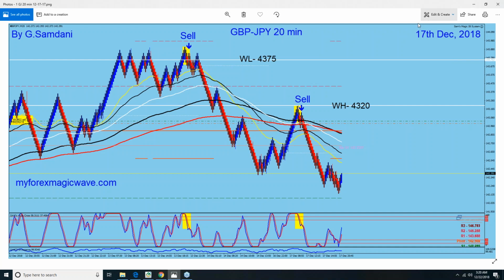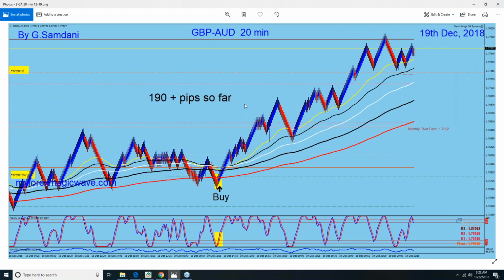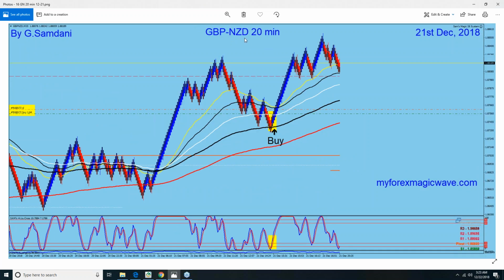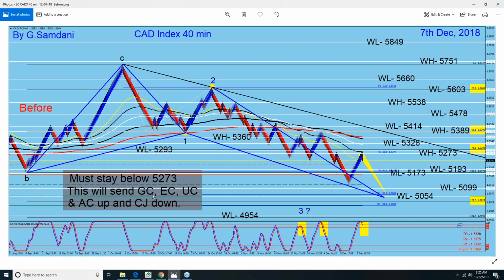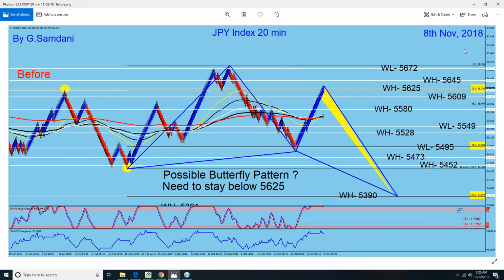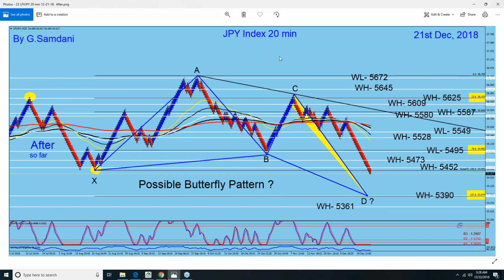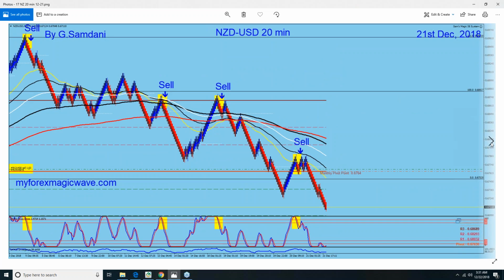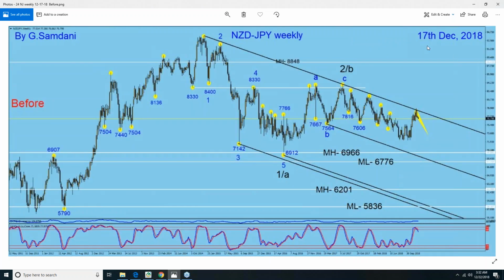Forex, Weekly Recap. GBP, AUD, JPY & CAD Indexes and respective Trades. 12-21-18